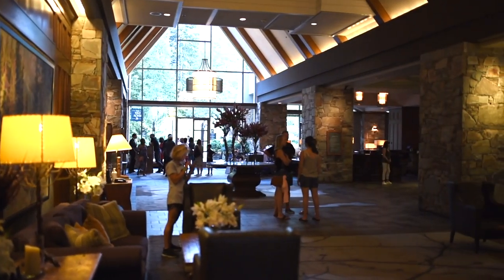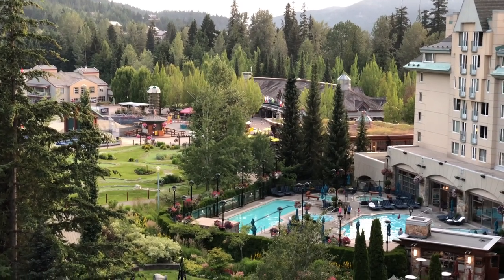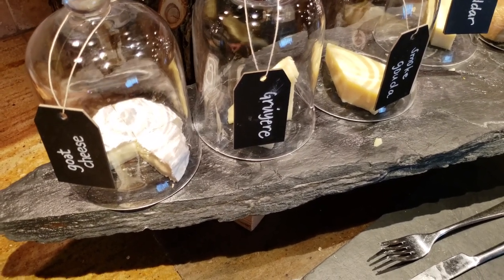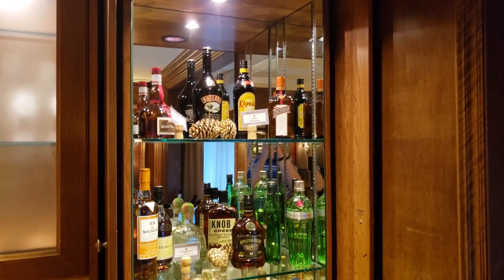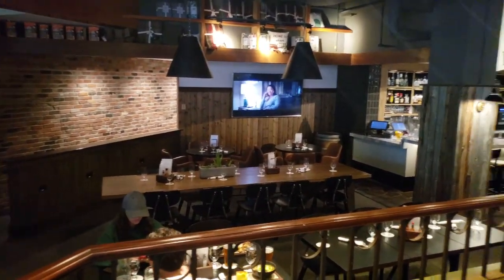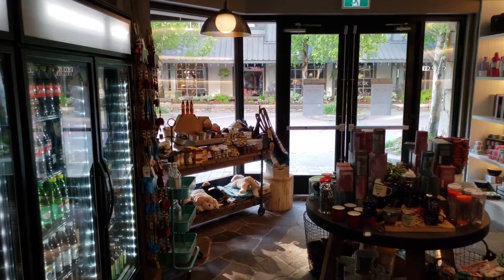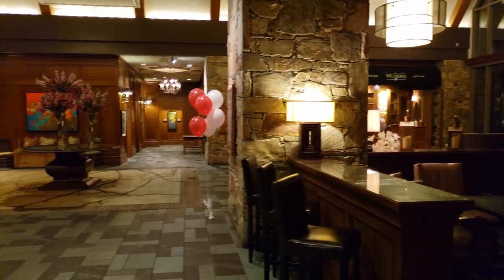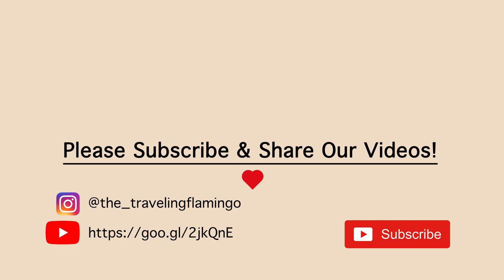Fairmont Chateau Whistler Hotel Review!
The Fairmont Chateau Whistler in beautiful Whistler British Columbia Canada is a wonderful resort for year round outdoor fun!  We tried many of the restaurants here including Portobello a barbecue style restaurant.  The Mallard Lounge where we got quick drinks and some amazing appetizers and of course the Gold Floor Lounge for lots of great nibbles.

Overall this is a four star hotel that has some amazing hiking, canoeing, kayaking, skiing, snowboarding and just about any other outdoor activity you can think of during every season.

We throughly enjoyed our time here and we will definitely be back!